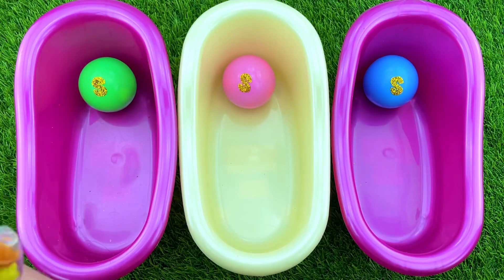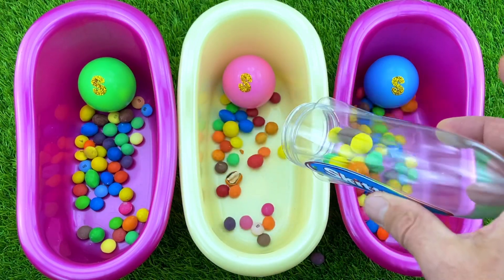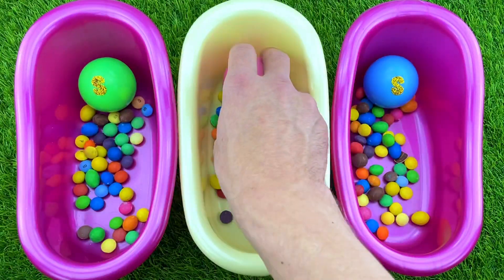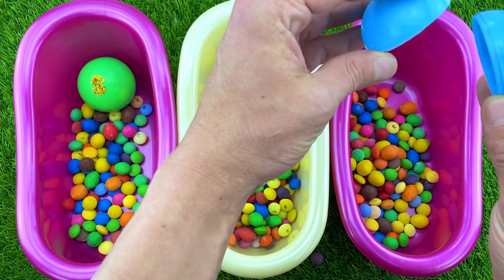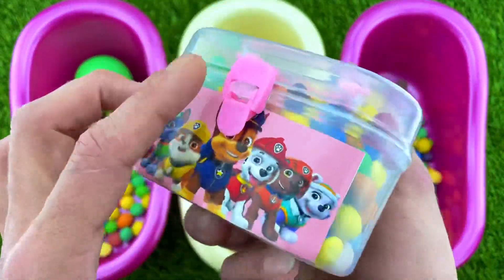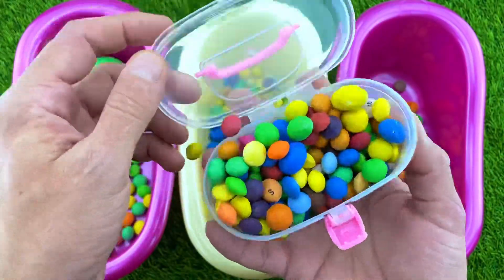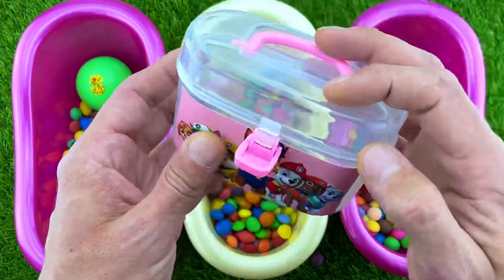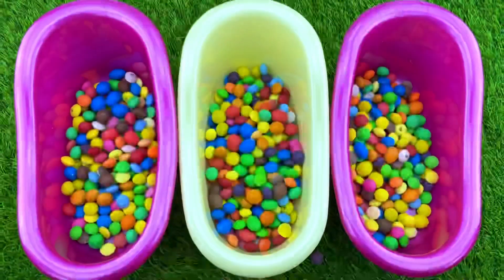Satisfying Video | Mixing Rainbow Candy in Three Color BathTub with Skittles Balls Cutting ASMR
Hi, Dear!!🐠
It is my new video, I hope you like it

By the way, don’t forget to turn ON a bell🔔, to not miss my new videos!